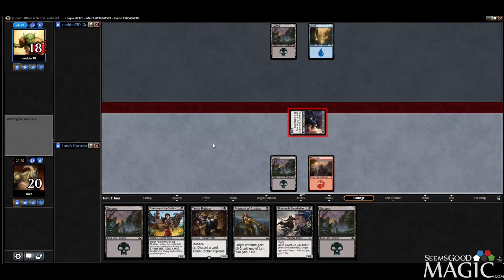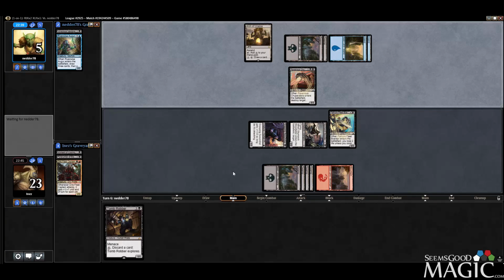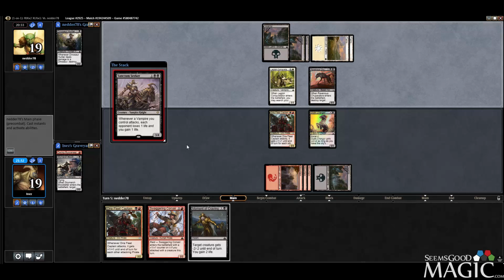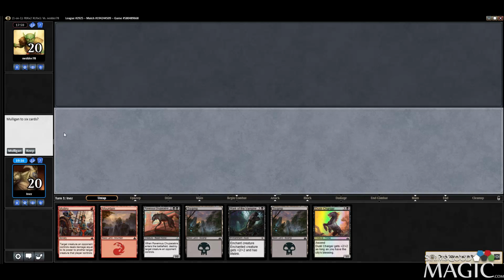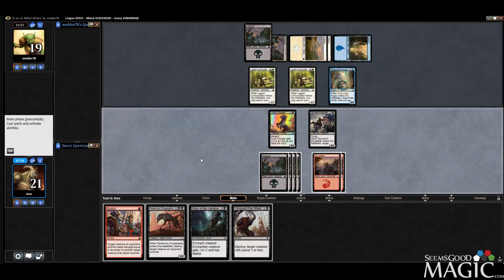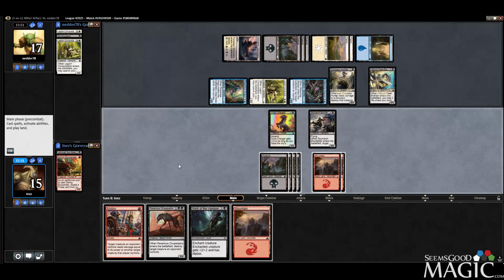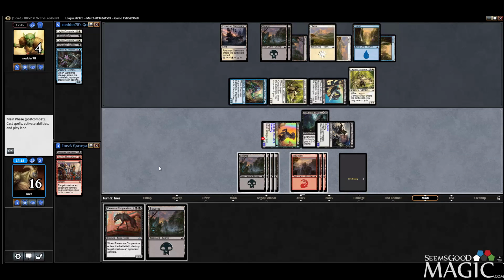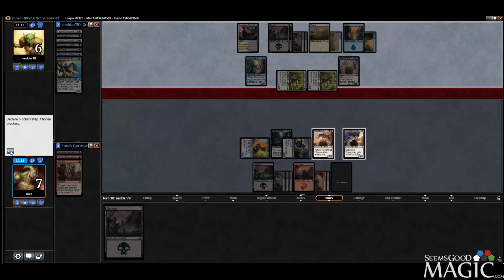Rivals of Ixalan Draft Aye for an Aye - Match 3